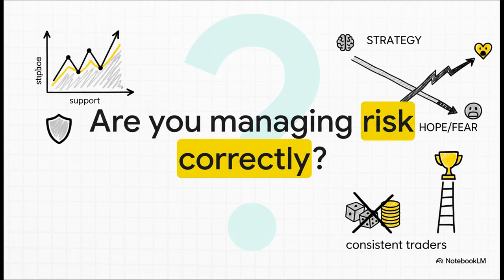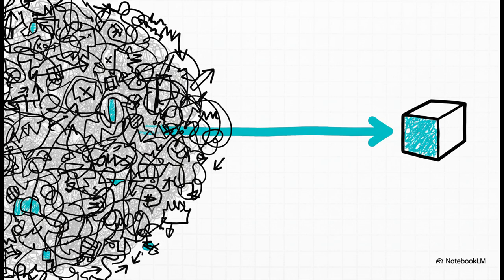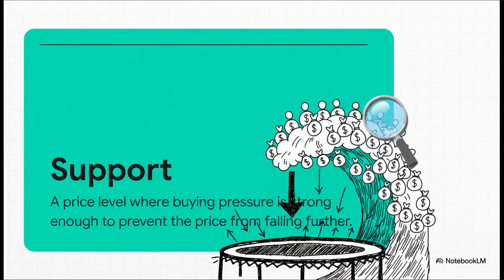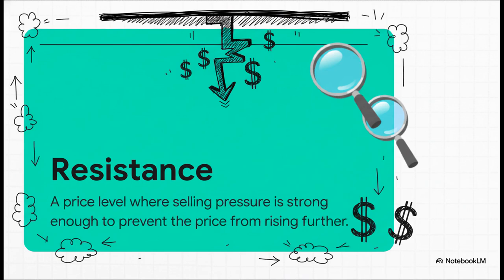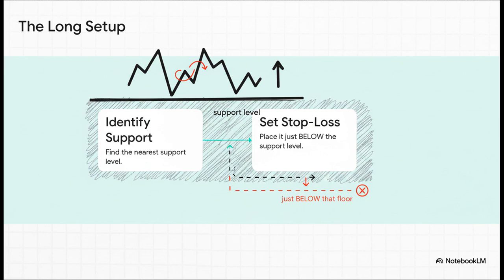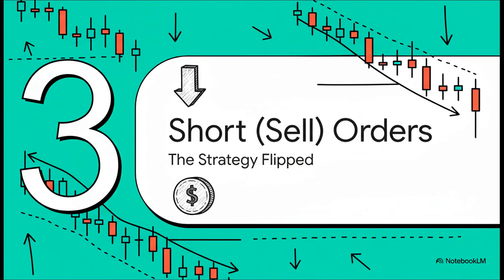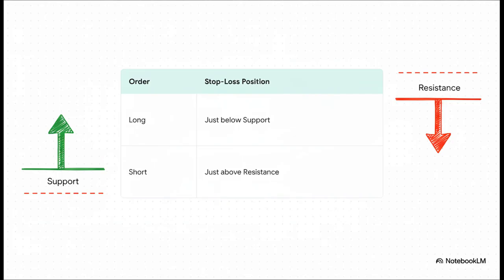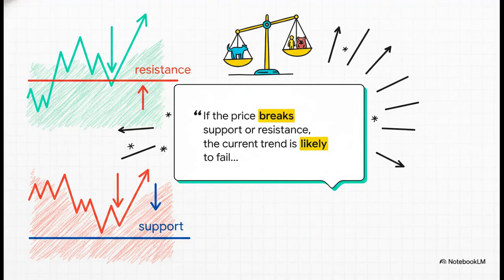Stop Loss Placement Support and Resistance Method trend has definitively failed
Welcome to DCA Kingdom
 🚀This is your ultimate destination for in-depth knowledge, reliable insights, and the fastest updates on the world of Cryptocurrency and Blockchain technology.
 Our mission is to equip you with the tools and strategies needed to successfully navigate the decentralized finance (DeFi) market.
Our Core Content Focus:Market Analysis: Daily updates on Bitcoin (BTC), Ethereum (ETH) prices, and analysis of promising Altcoin opportunities.
We break down complex Technical Analysis (TA) and key market indicators.
Trading & Investment Strategies: Sharing best practices for executing Long/Short trades on Binance Futures, effective risk management, and building robust long-term portfolios.
Foundational Knowledge: Simplified explanations of core technologies like Layer 1, Layer 2, DeFi, NFTs, and GameFi—making crypto accessible to everyone.
Crucial News: Summaries of macroeconomic events and project developments that are moving the crypto market.
🤝 Start Your Trading JourneyIf you don't have an account yet, sign up for the world's largest exchange today to secure special offers:Register for Binance: Claim exclusive commission/fee rebates when you sign up using our official referral link: $$\text{
🔔 so you never miss a vital video!
Join Our Telegram/Discord Community: [Your Community Link Here]